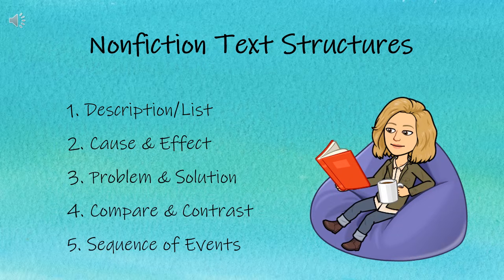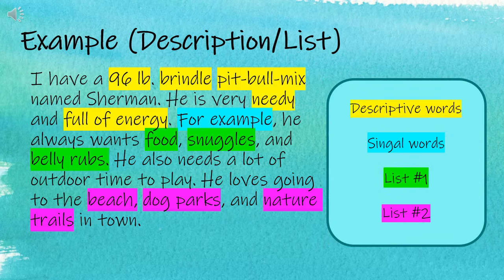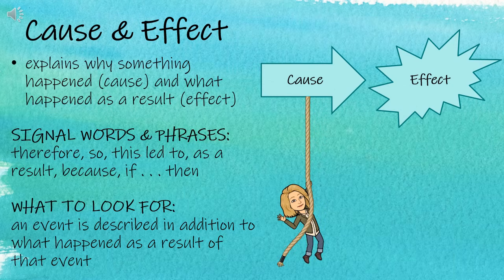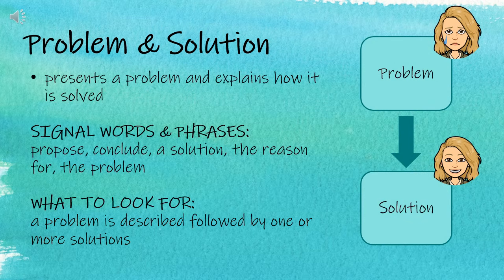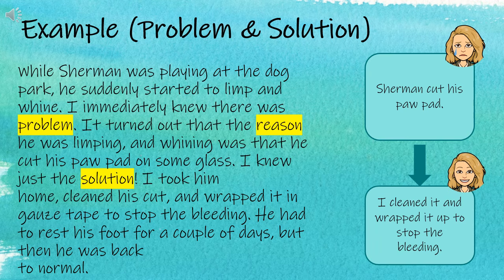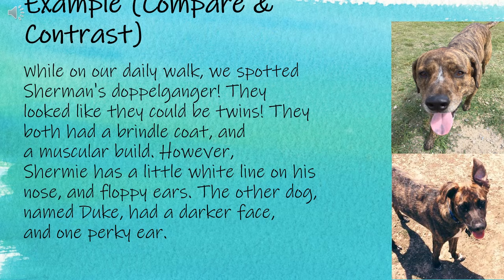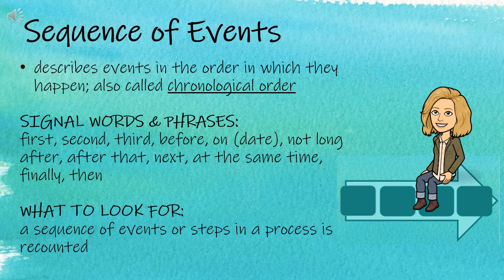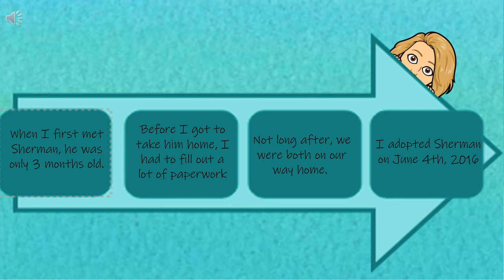Nonfiction Text Structure